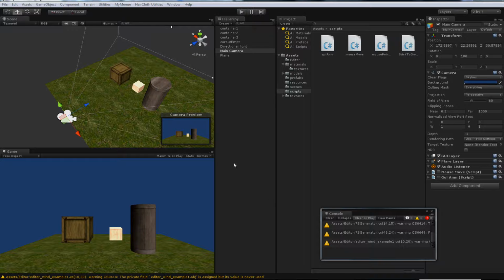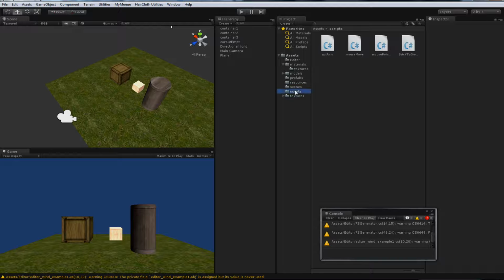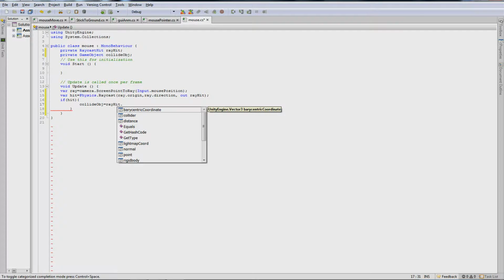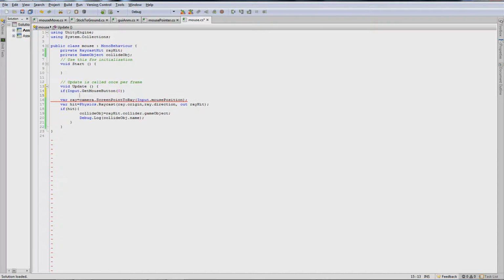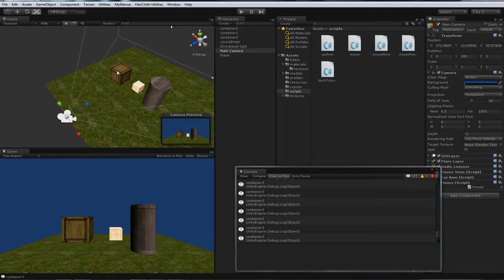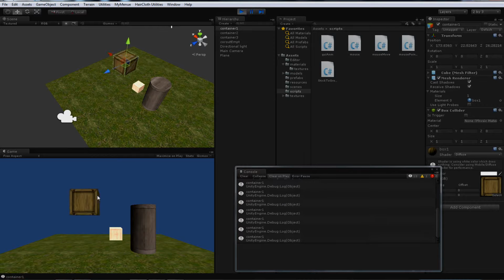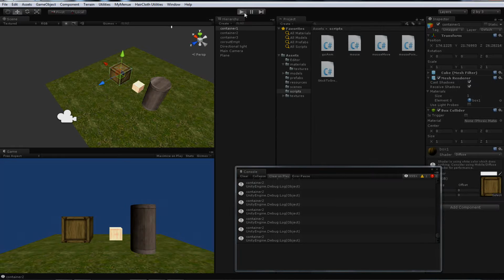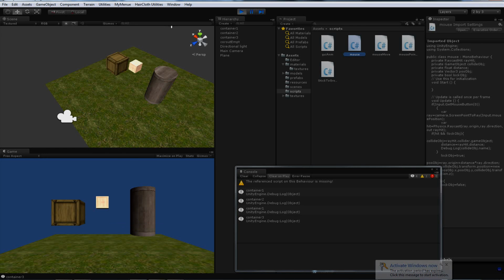Unity 3D / C#: Moving objects with the mouse pointer (English language) Part 1